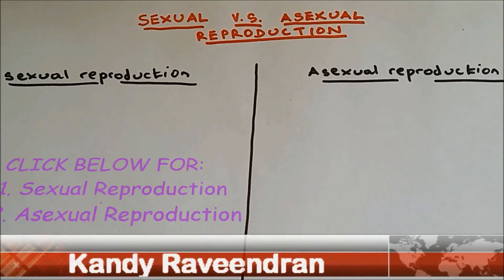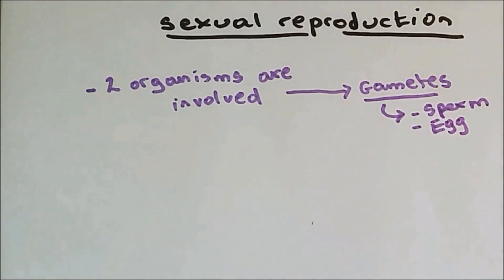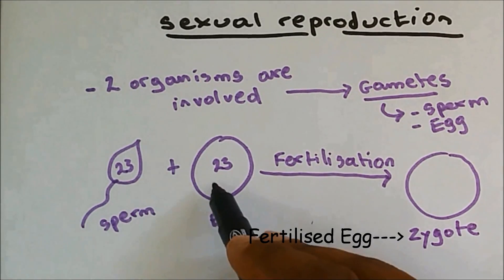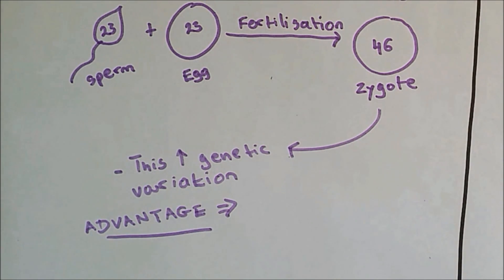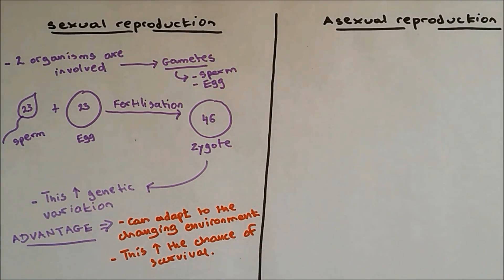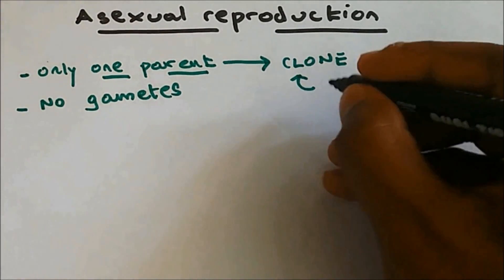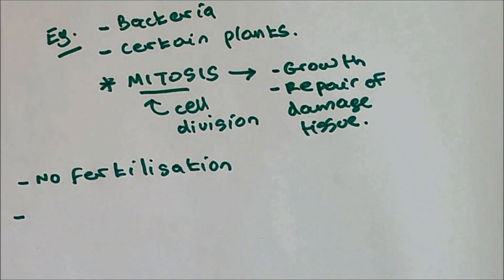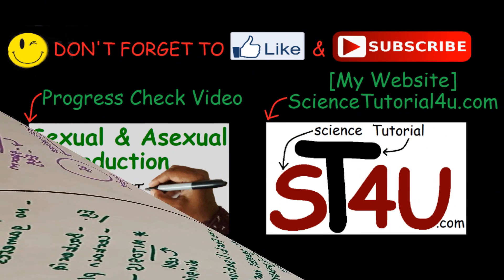Sexual and Asexual Reproduction. GCSE Science Biology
This video covers sexual and asexual reproduction for students studying for GCSE Science Biology.

Refer to these timings to cover:

1. Reproduction                      0:08
2. Sexual Reproduction         0:33
3. Asexual Reproduction       3:21

1. Introduction    0:08
Reproduction is when species produce their own kind. These newly made smaller species are called offspring. Reproduction is done in order to pass the genetic material to the next generation. Therefore,  due to reproduction, the genetic information of a species are conserved.

2. Sexual Reproduction  0:33
Sexual reproduction involves two parents. Sperm from the male and egg from the female fuse together in a process known as fertilisation and so the offspring has a genetic combination of both parents. Both, sperm and egg provide 23 chromosomes and so the fertilised egg, which is called zygote, end up with 46 chromosomes (23 pairs of chromosomes). This zygote grows into an embryo by cell division (mitosis), then into a foetus and finally into a baby.

This child will have a combination of both parents as the child's DNA are equally given by both parents. This increases variation which is an advantage. Increasing variation allows the organism to adapt to the changing environment and so such species have higher chance of survival. Hence increasing variation increases the chance of survival so therefore less likely to become extinct.

3. Asexual Reproduction   3:21
Sexual reproduction involves only one parent and so the offspring will look identical to its parent. These offspring are called CLONES and clones contain identical genes (this is the reason why they look alike). Fertilisation doesn't happen and therefore these species do not produce sex cells which are sperm and egg cells.

Bacteria and few plants are good example of species which undergo asexual reproduction. In asexual reproduction, the cells undergo cell division called MITOSIS, which is also involved in growth and repair of damaged tissue.

DISADVANTAGE of asexual reproduction. There is no genetic variation in asexual reproduction as the offspring are clones. So these offspring cannot adapt to the changing environment therefore the population of such species can decrease and eventually become EXTINCT.